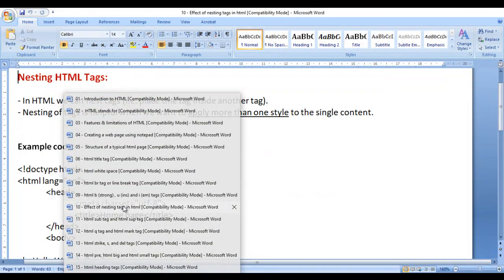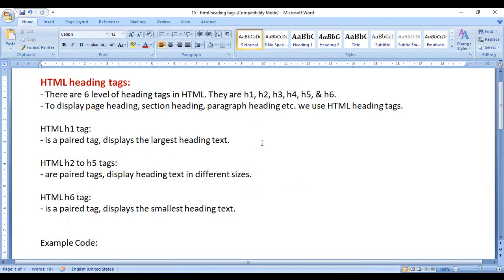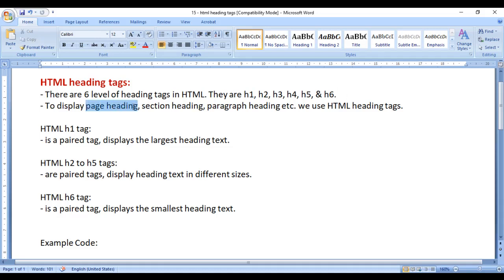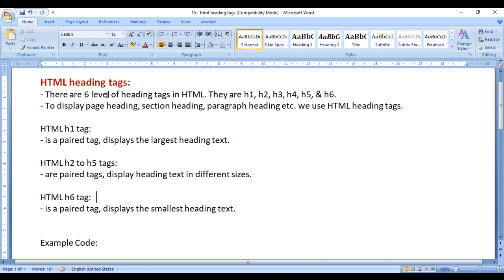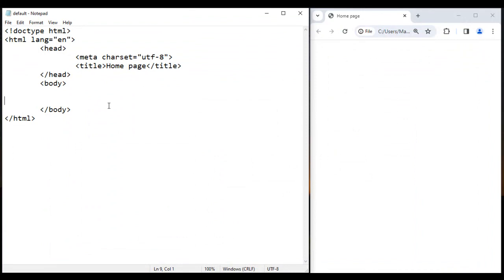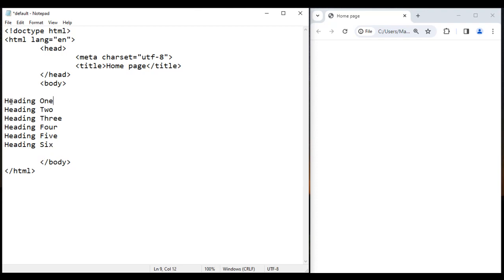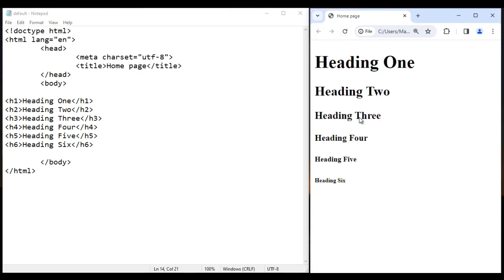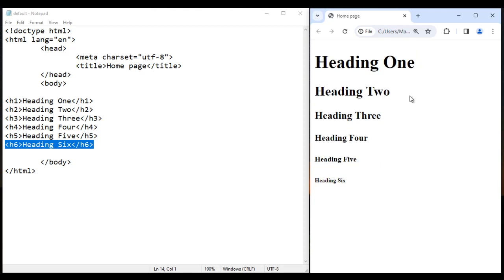HTML Heading Tags - HTML Tutorial 15 🚀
► Explore HTML heading tags in this video! Learn how to use h1 to h6 tags to structure your content and improve readability, with a focus on SEO and accessibility.